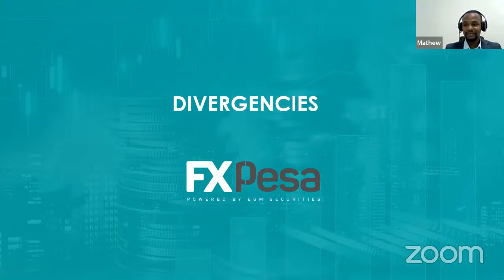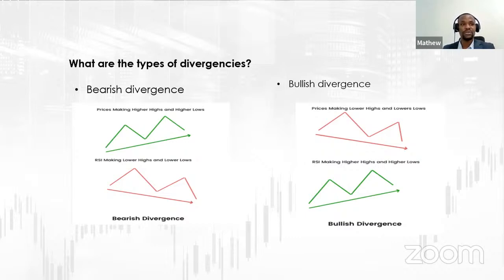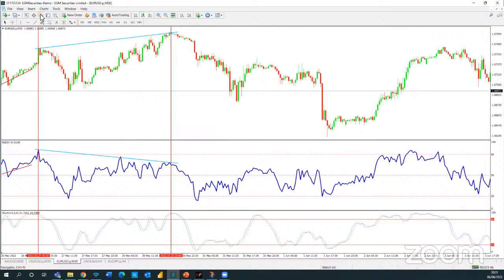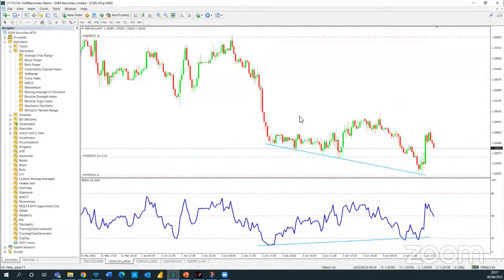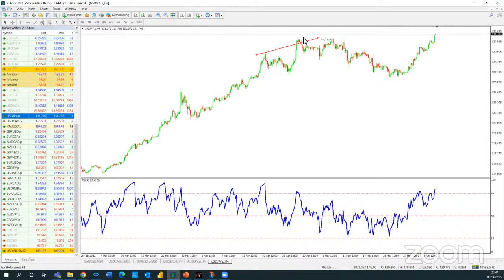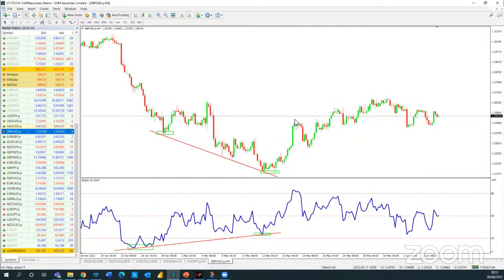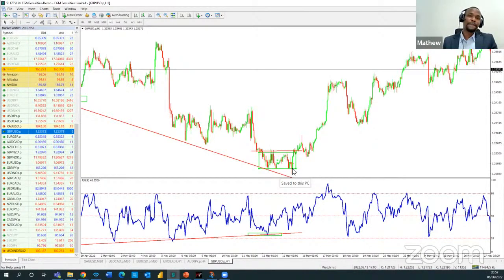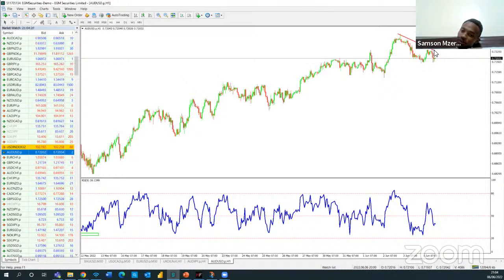Decoding the charts | Hosted by Mathew & Samson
Learn simple technical aspects of trading such as: buy vs. sell, different types of charts, candles, timeframes, waves, and their structures, trends, structures of trends, major trends, channels, flags, simple levels, understanding the "mood" of the market.